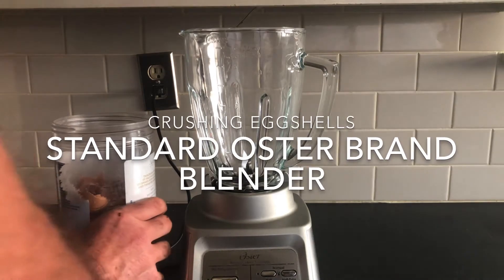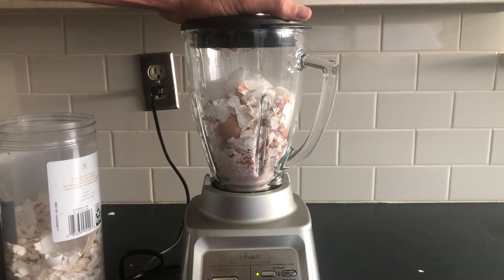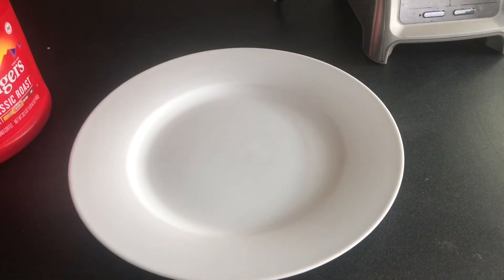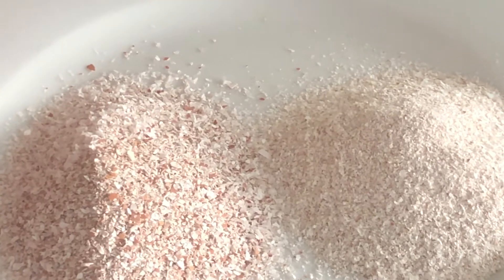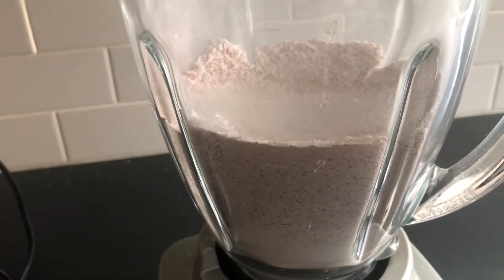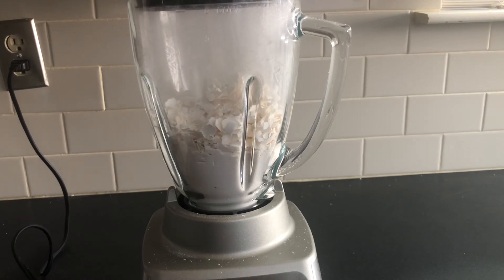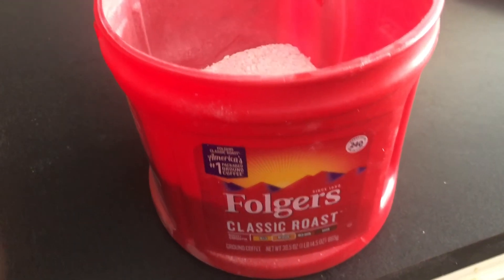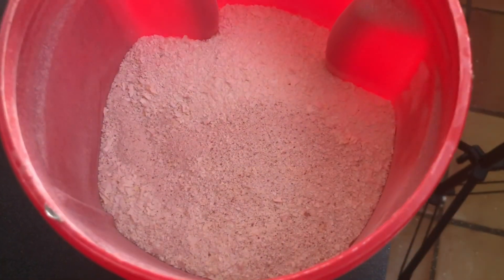Crushing Eggshells in a Blender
Crushing eggshells in a blender is one of the fastest, cleanest and easiest ways to handle a large volume of eggshells.  Here we process 2 lbs of eggshells in about 10 minutes.
Crushed eggshells are a great source of grit for composting worms, they improve the worm castings by adding calcium carbonate.  Ground up eggshells can also be applied directly to the garden.  Either method will raise the end soil PH and can help deal with acidic soils.  Crushed eggshells are also a great supplement for laying hens to improve shell quality.

Interested in keeping chickens or building your own chicken coop?